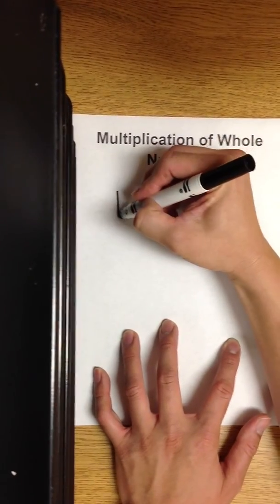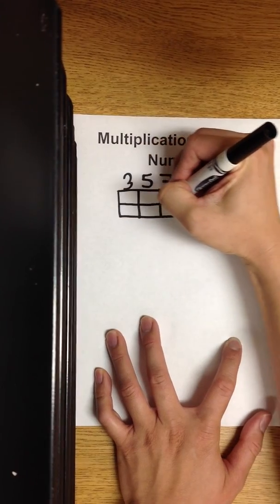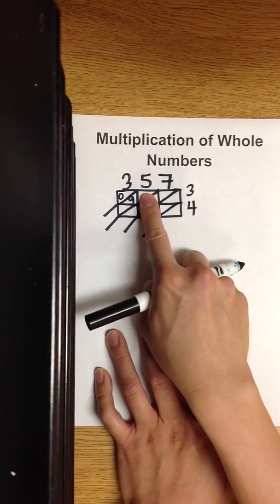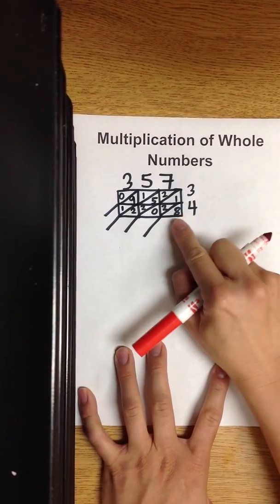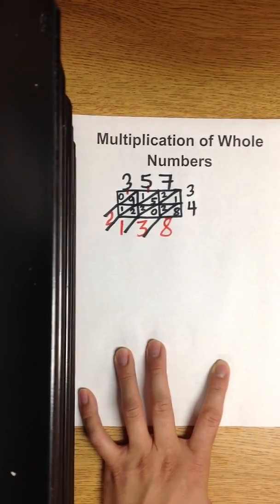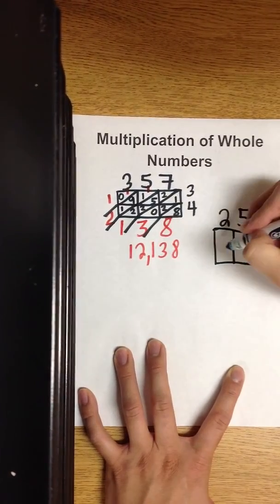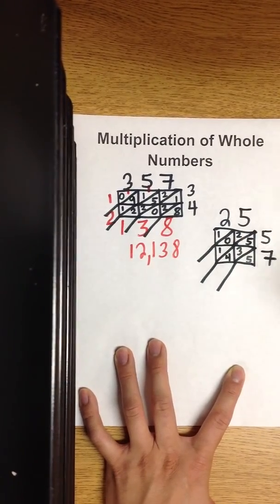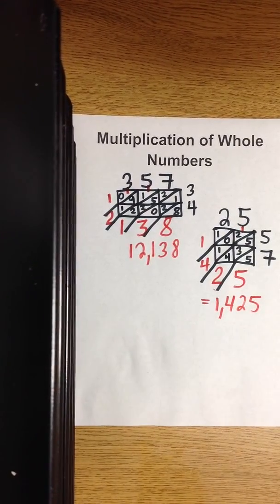Multiplication of Whole Numbers